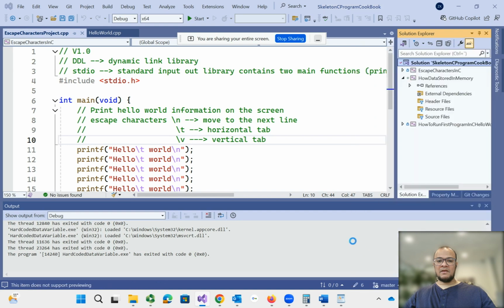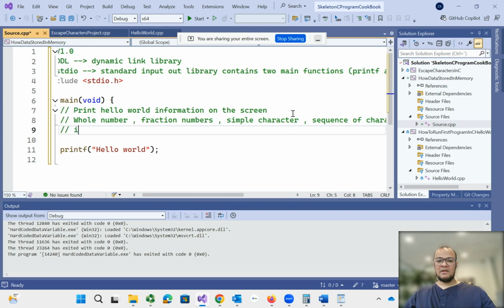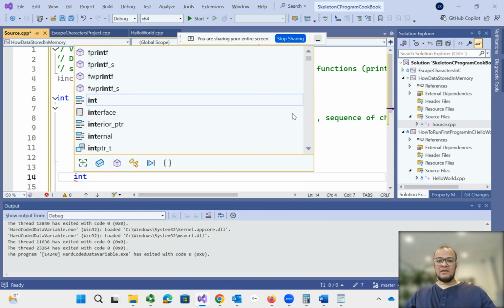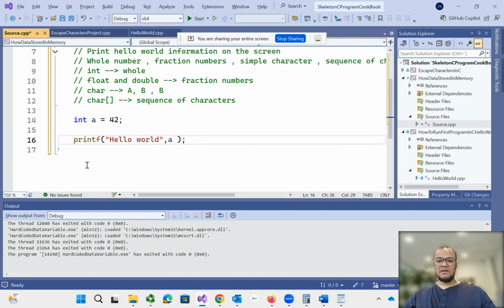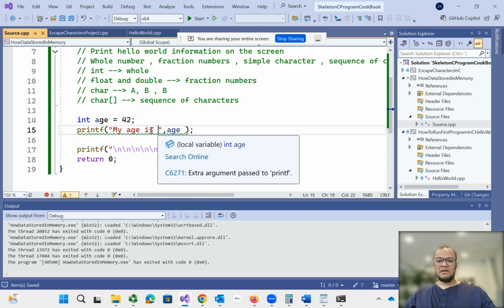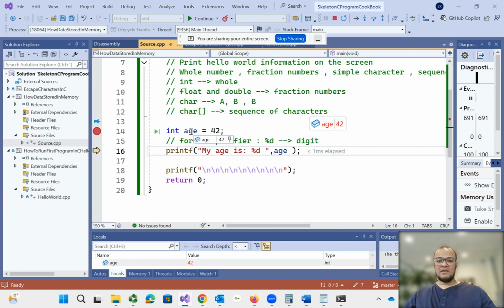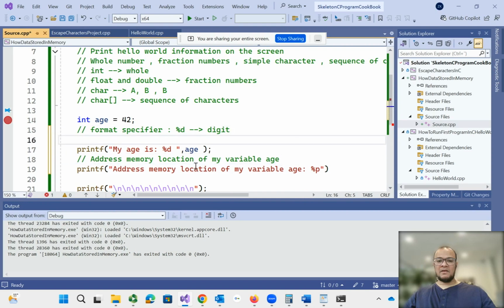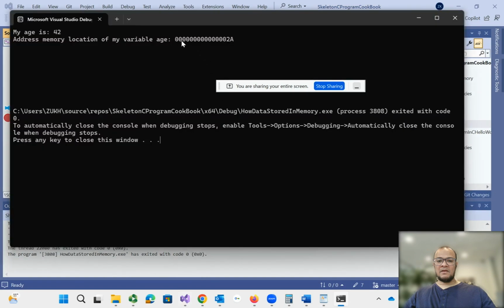How Data is Saved in Memory in C Programming language (Video# 3)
The video explains how, when we initialize an integer variable in a C language compiler, the compiler allocates a memory slot with a unique address for the integer in the computer’s memory. This memory address is represented in hexadecimal format in C, using the format specifier %p.